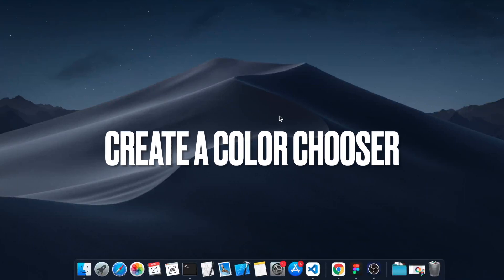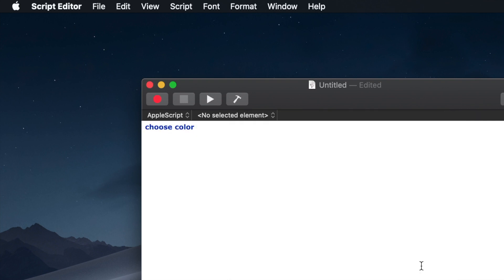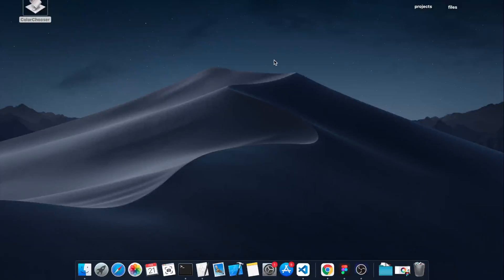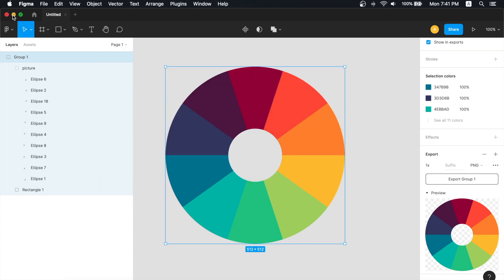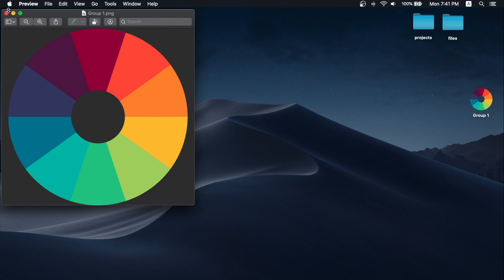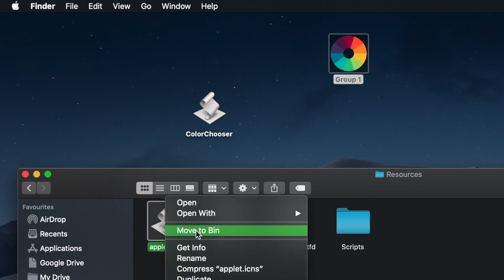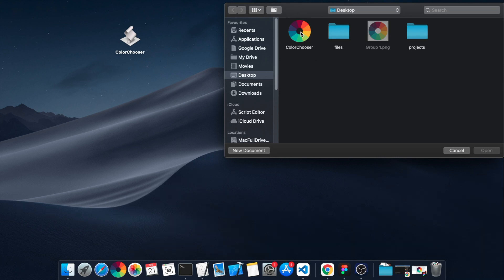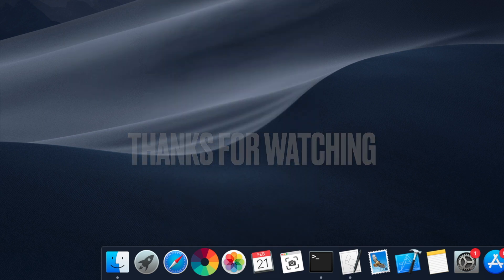How to add color chooser to dock in MacOS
This video answers 3 questions.
How to open Mac OS default color chooser from dock
How to change icon of AppleScript Application
How to convert PNG to ICNS in mac